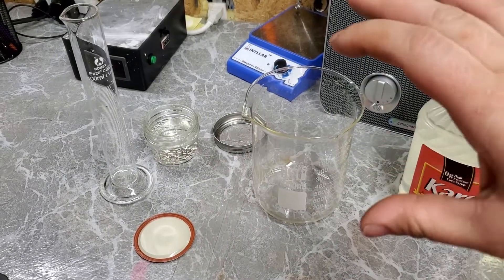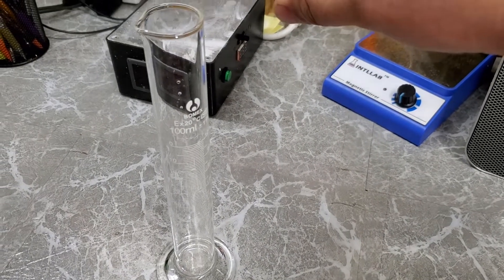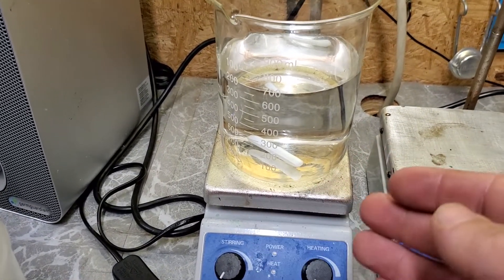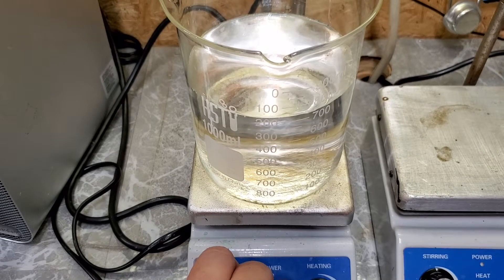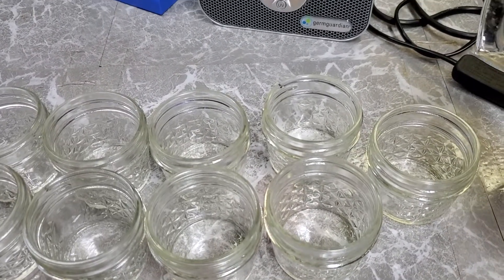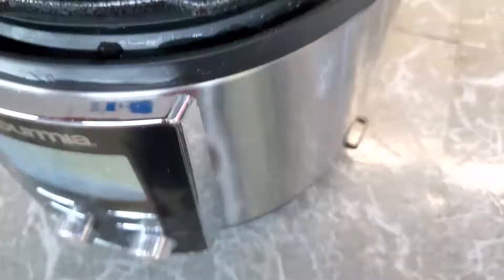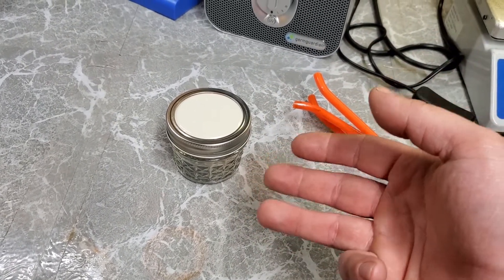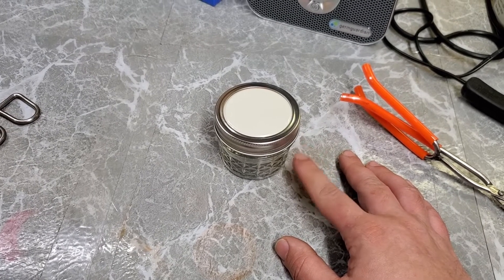How-To: Easiest Liquid Culture Base for Mushrooms (Any experience level)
I show how I make liquid culture base for my mycology hobby, this method is nice because it's incredibly simple and only requires two ingredients. Which can both be purchased at any store. This is also a really universal formula which will work with a wide variety of mushroom species. You can scale up this recipe and make as much as you want.